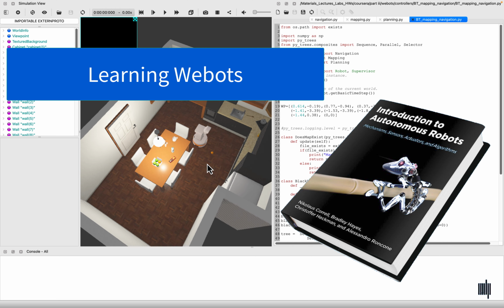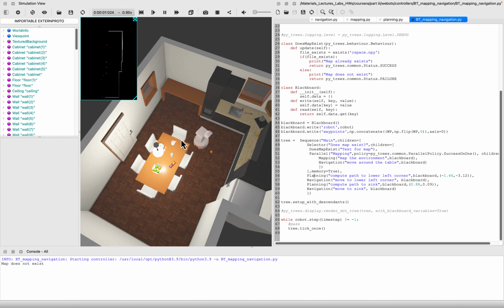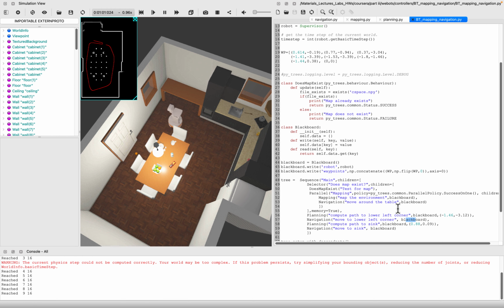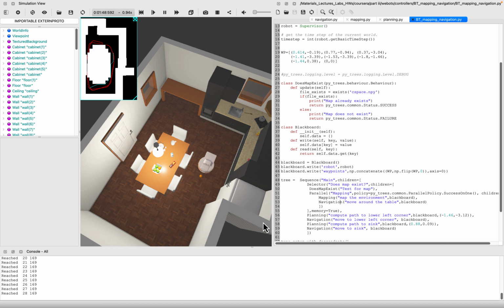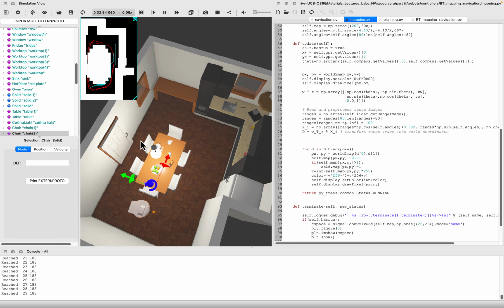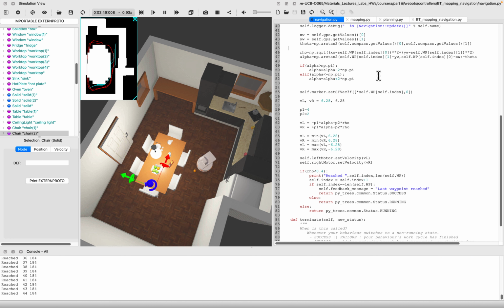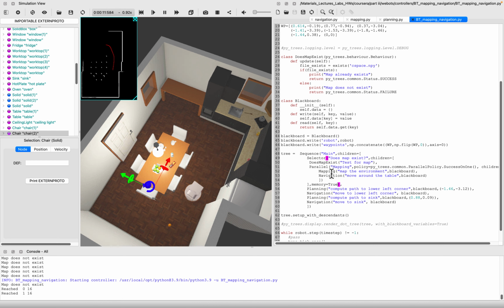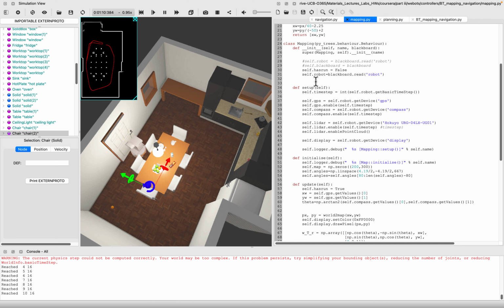Webots Hands-On III.4: Behavior Trees